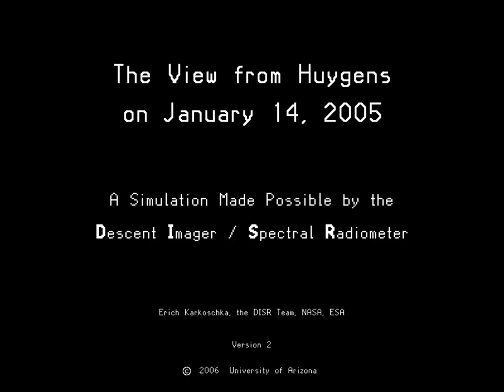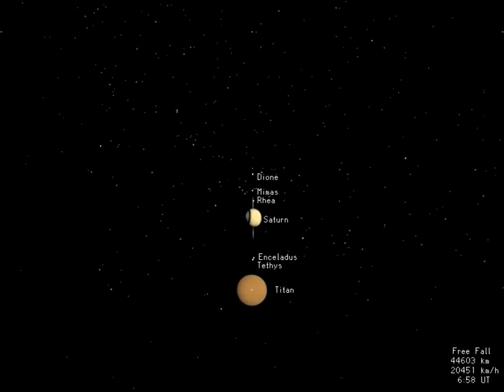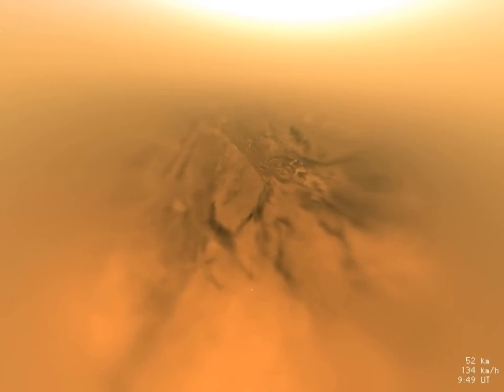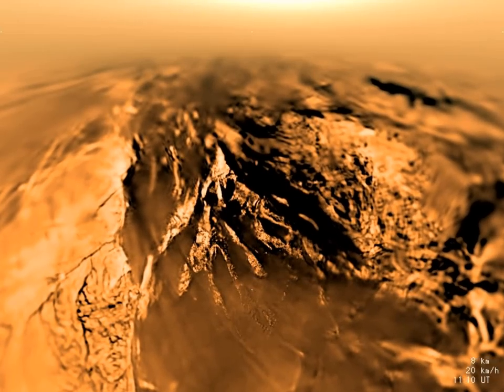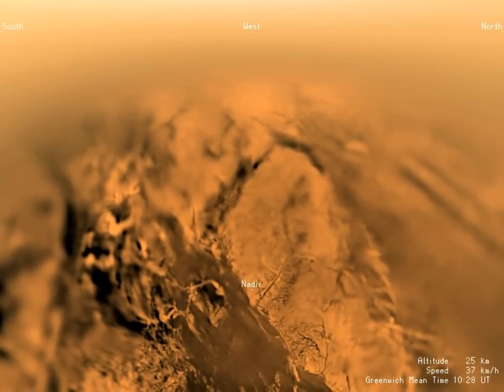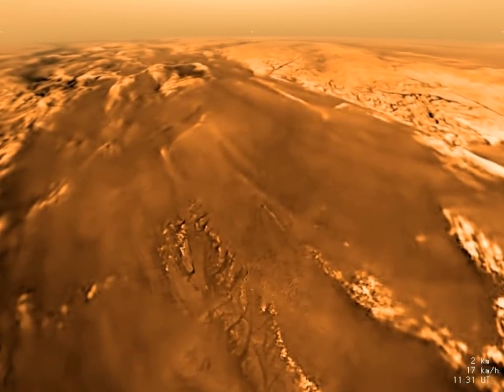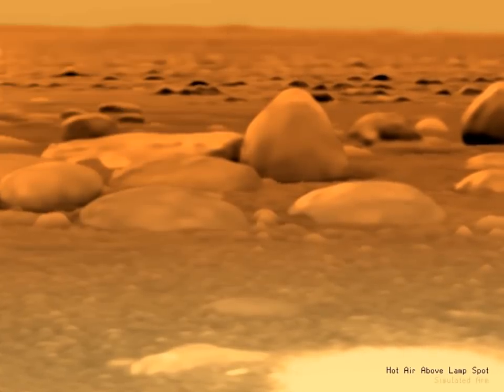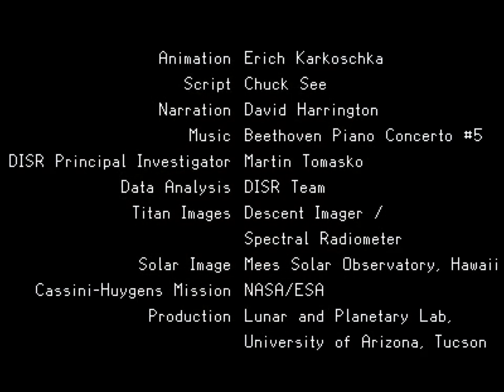Hi-res narrated video of Huygens probe landing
This movie narrates the 147-minute descent of the European Space Agency's Huygens Descent Imager/Spectral Radiometer probe in just a few minutes. You can see the probe landing from different angles.